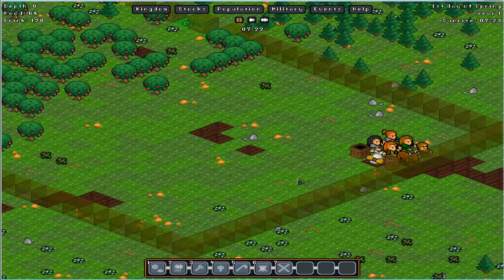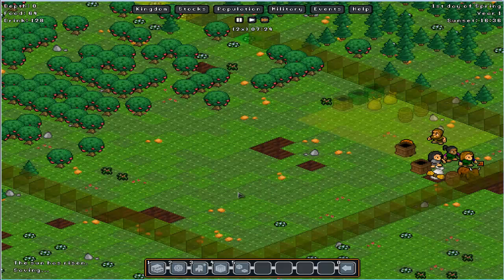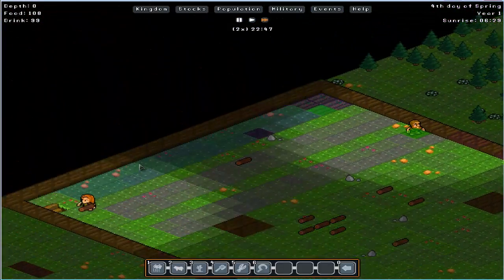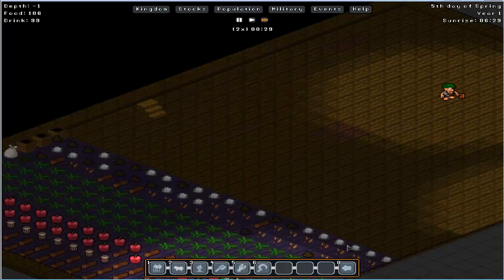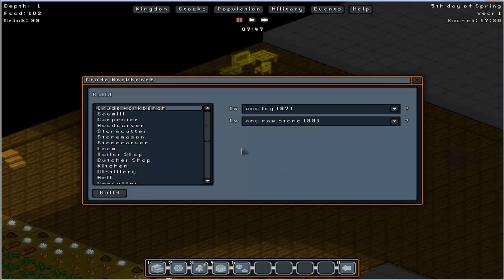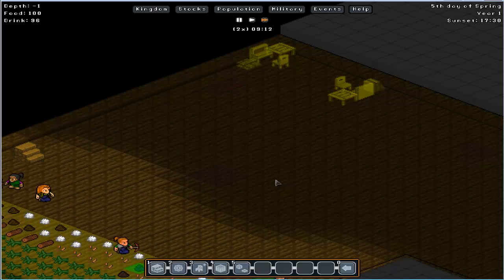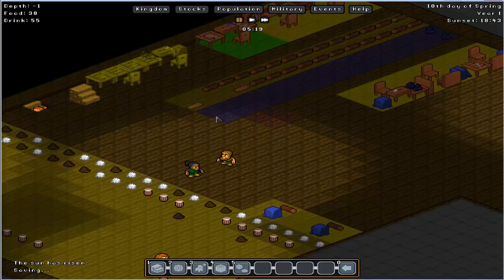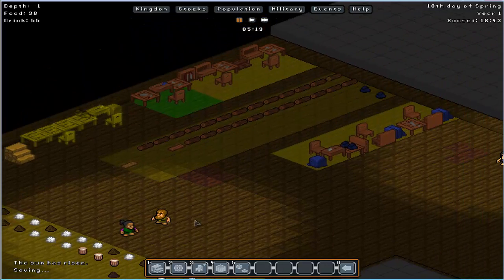Gnomoria Tutorial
This is my gnomoria Tutorial for beginners,
i will be making another video showing more on progressing